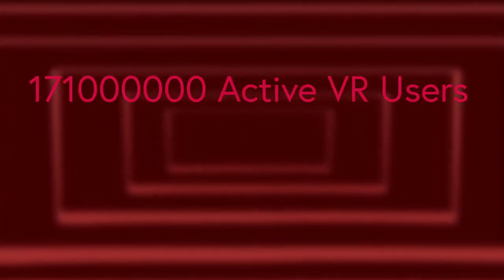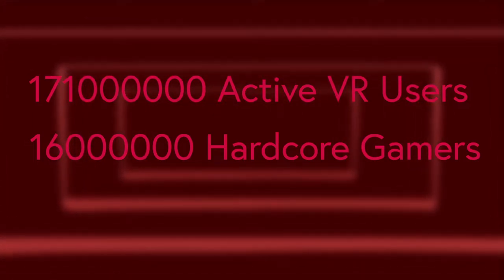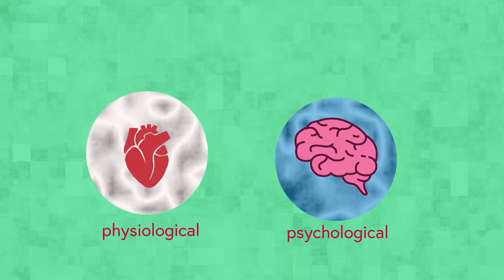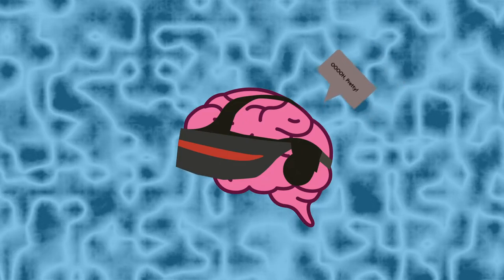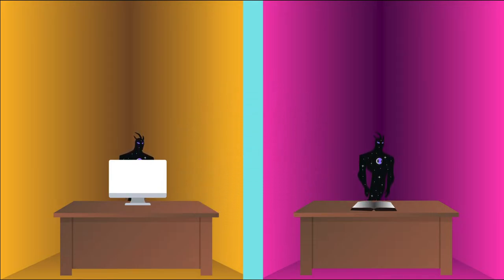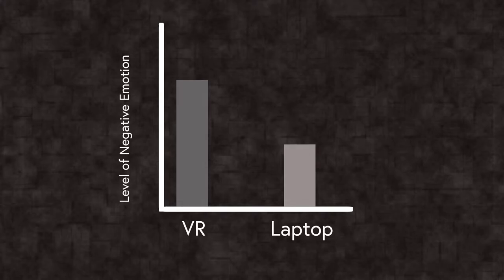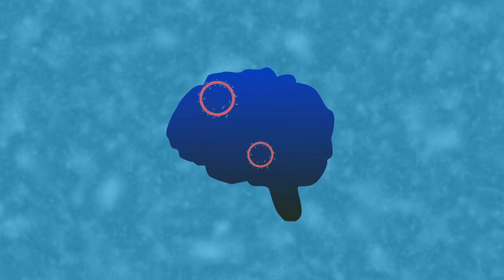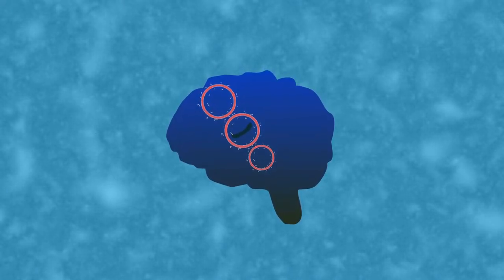Is Virtual Reality Bad For Your Brain?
Video Authors:
Milan Sivakumar B.S in Biomedical Engineering

Scenes:
0:00 Intro
0:36 Basic Numbers
1:22 Becoming Homeless Study
2:01 Negative Effects of VR
2:50 Absorption
3:50 Children Vs. Adults under VR
4:33 Common Side Effects of VR
 5:00 Conclusion

In this video we examine the idea that virtual reality may have detrimental effects on your Brain Health in both the short term and long term. We take a look at some study such Stanford's Becoming Homeless Study and examine the concept of an EEG to further ponder this question.

A Mystical Experience By Unicorn Heads